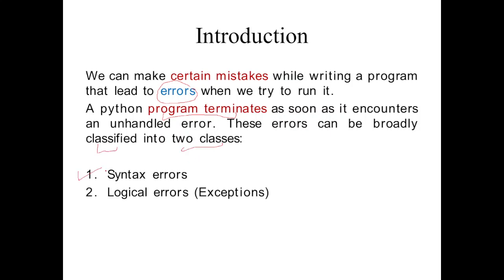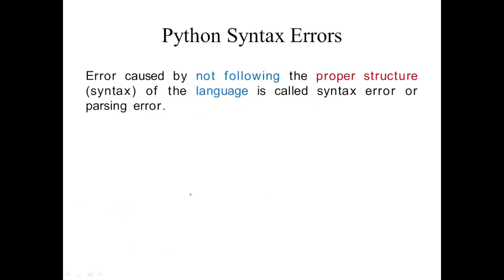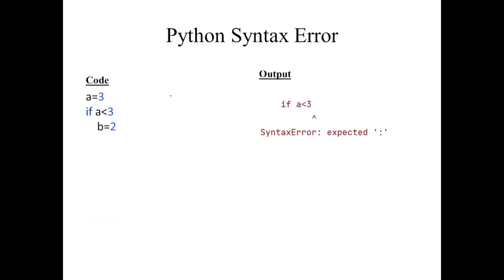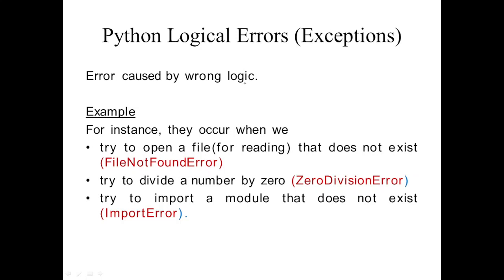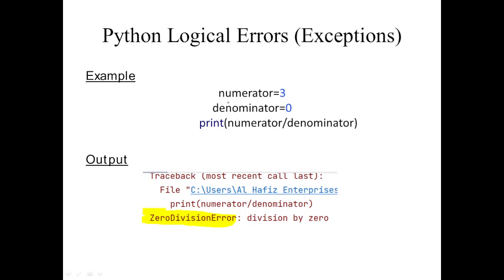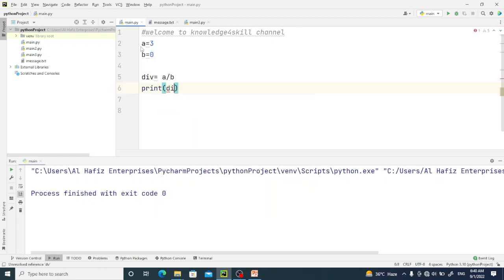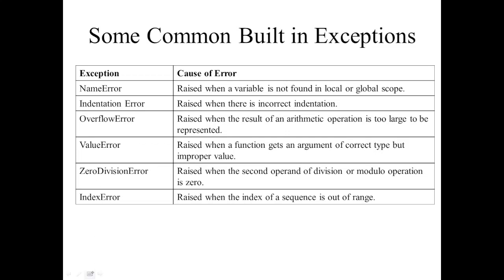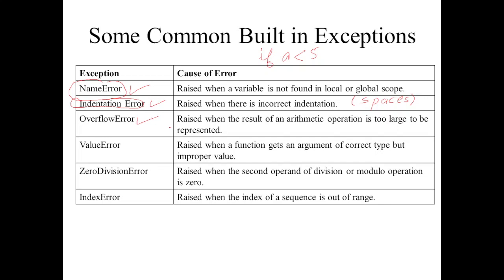7.1 What are Python Exceptions | Built in Exceptions | Python Exception Handling | knowledge4skill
knowledge4skill
knowledge4skill python
python full course in english
what are python exceptions
built in exception
python exception handling
What are Python Exceptions | Built in Exceptions | Python Exception Handling | knowledge4skill